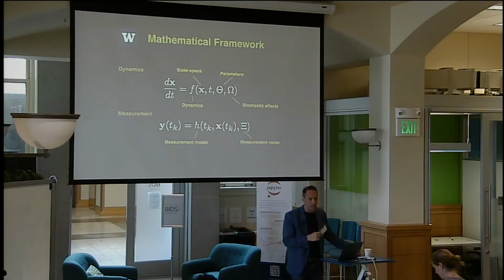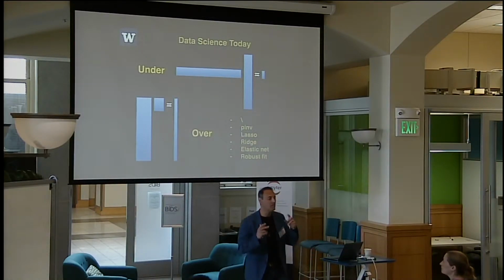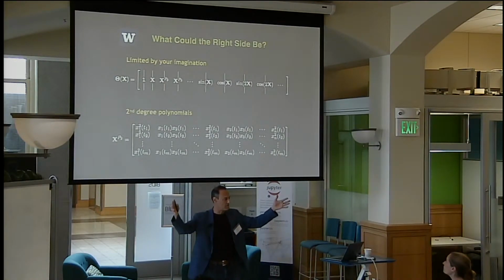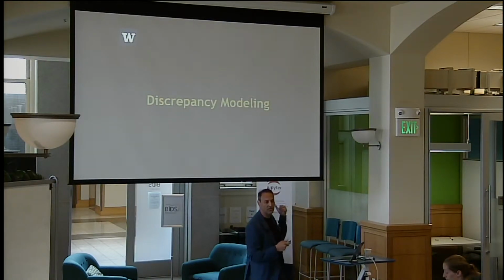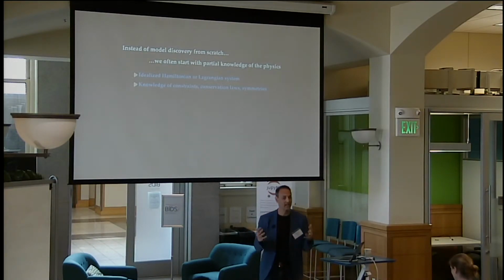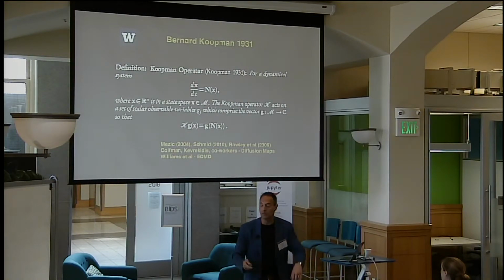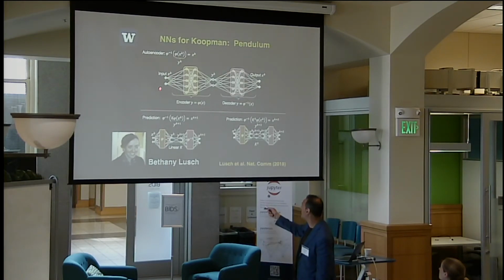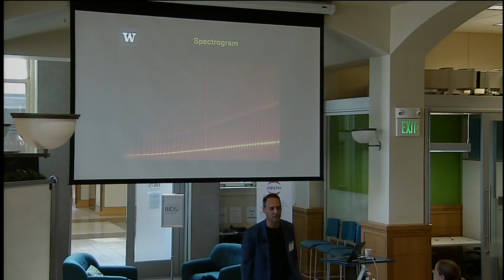1.02 - Kutz - Data-driven methods for the discovery of governing equations